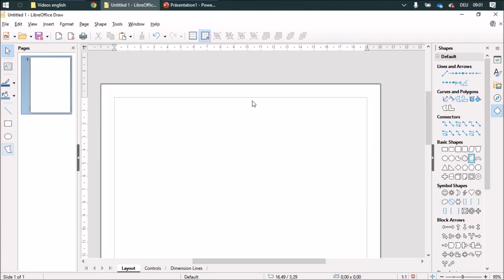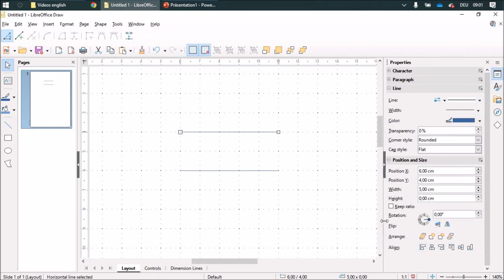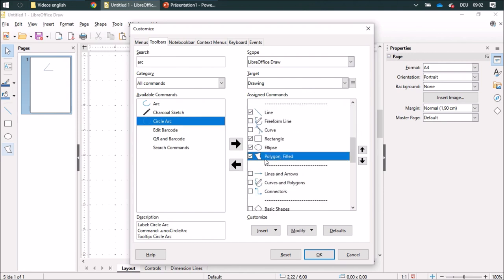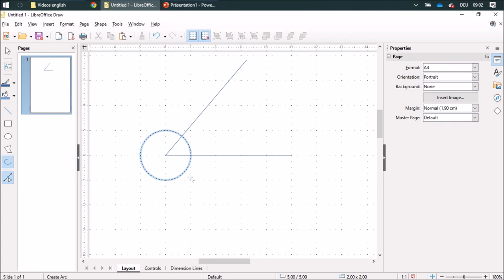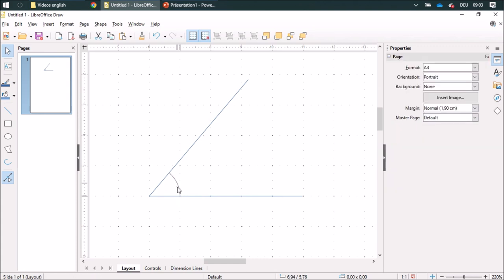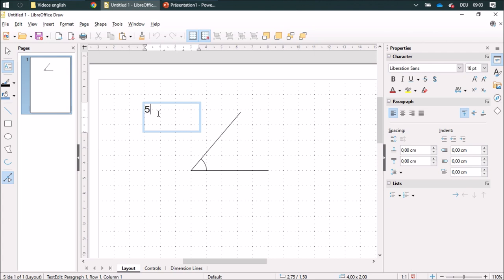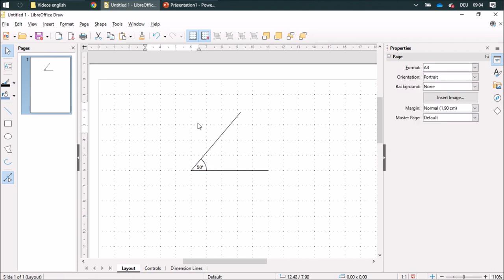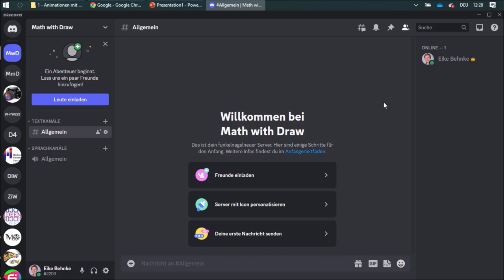06 Draw angle - Math with Draw